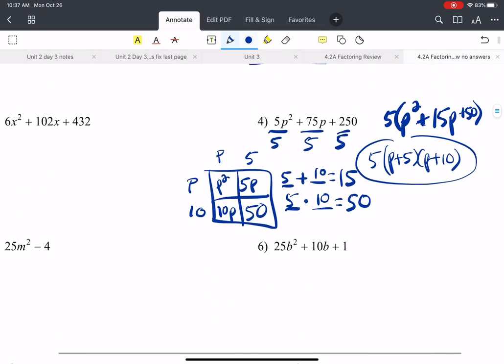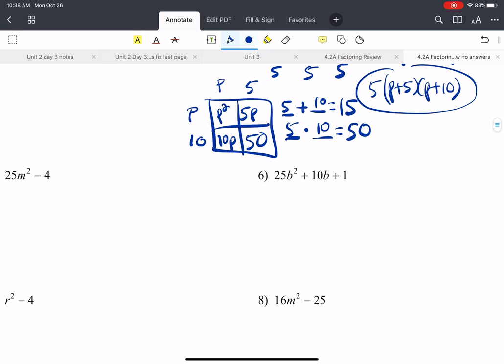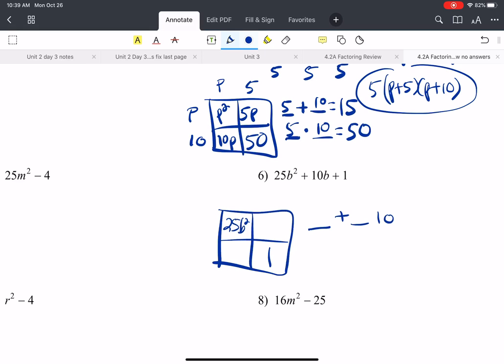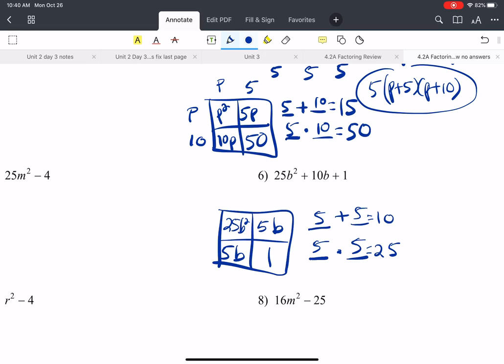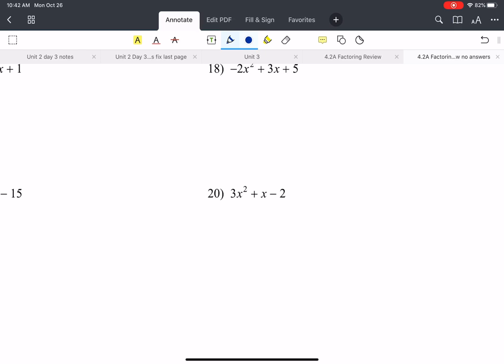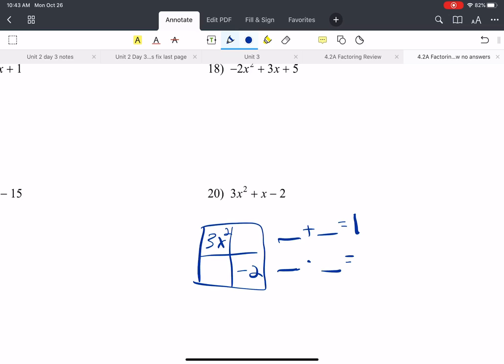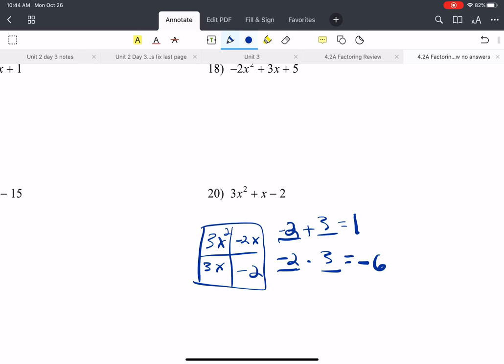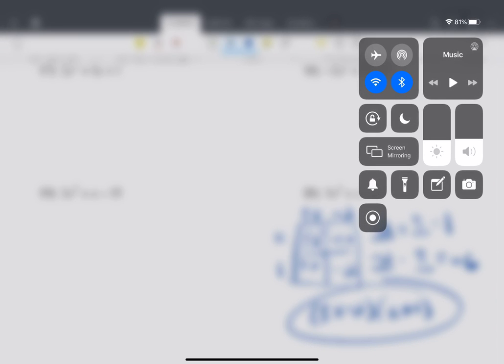4.2a part 2